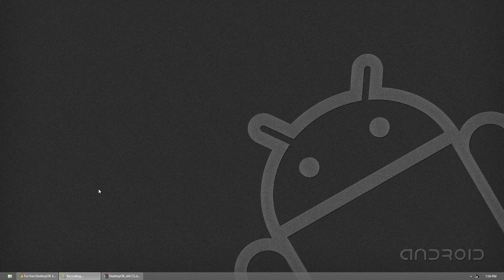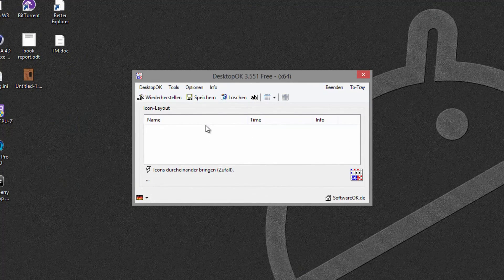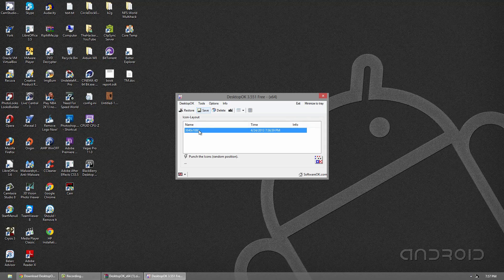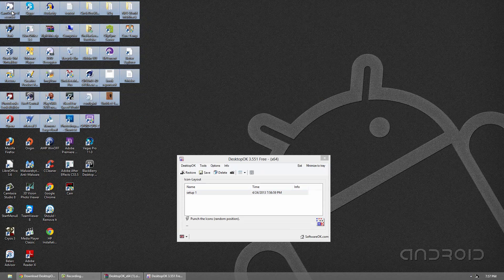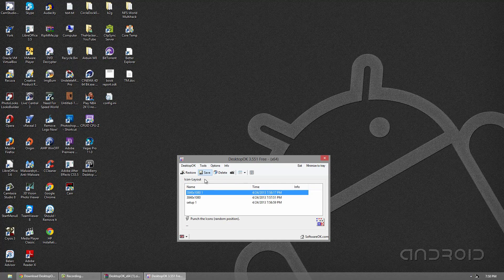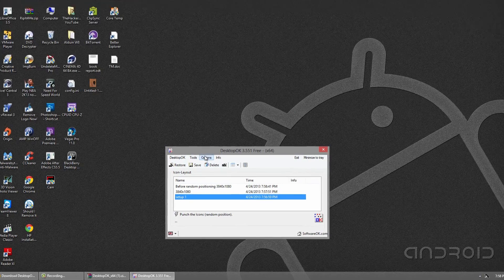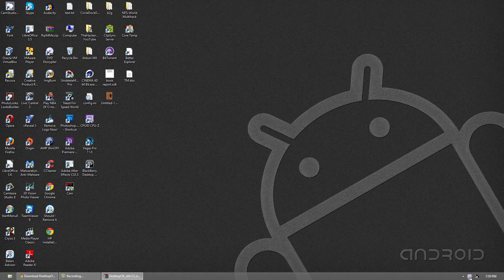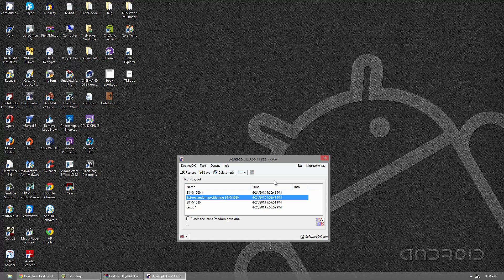Desktop OK - Icon Positioning Tool for Windows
THUMBS UP!